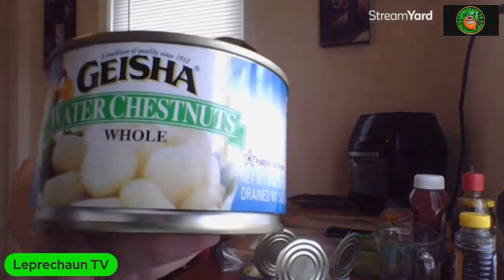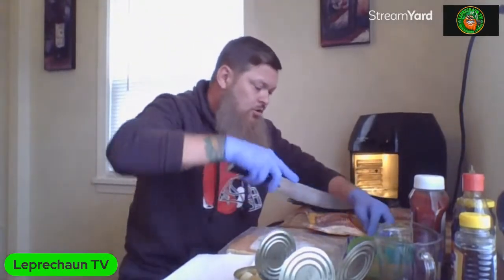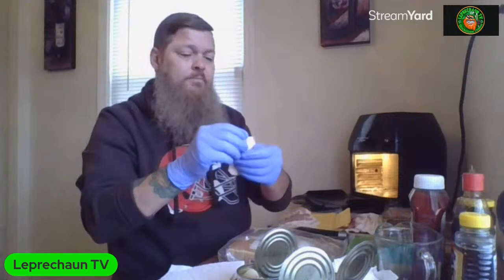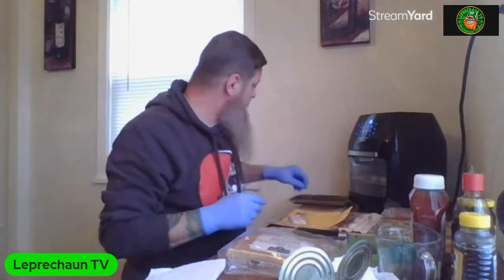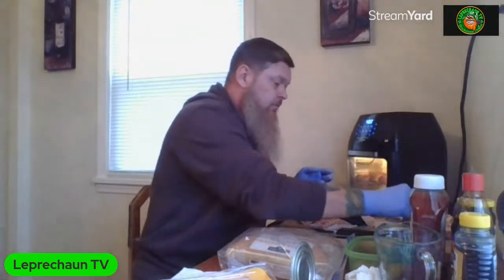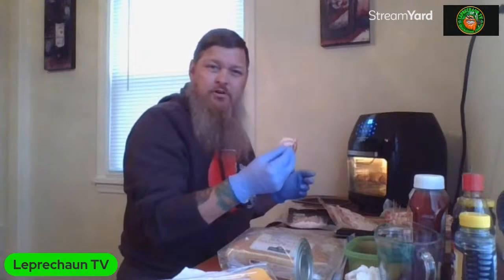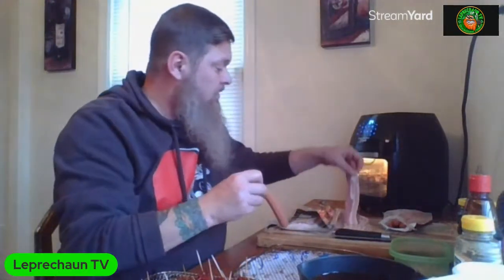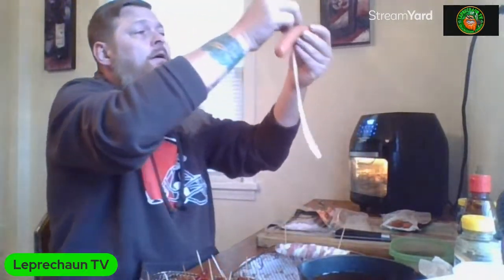Bacon Wrapped Water Chestnuts in the Power AirFryer Oven